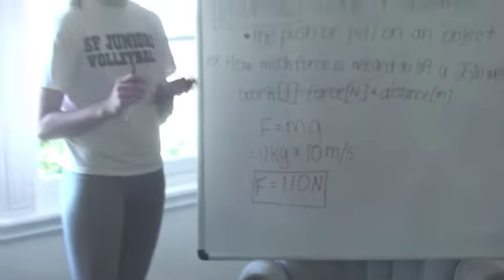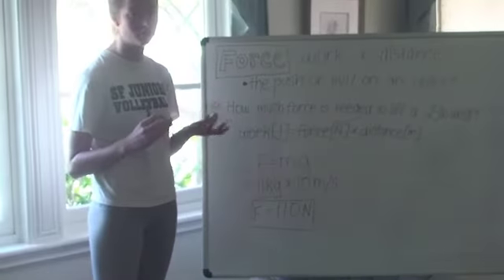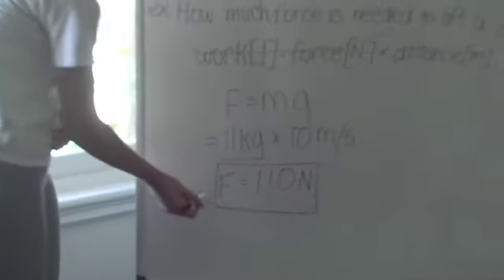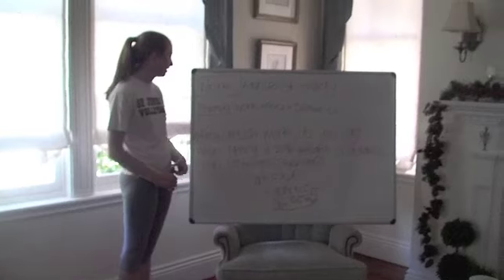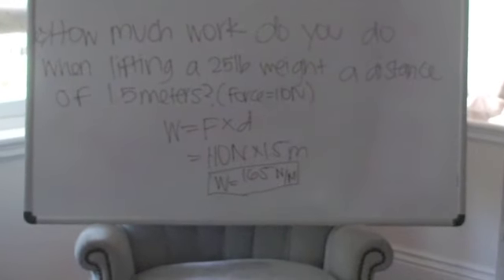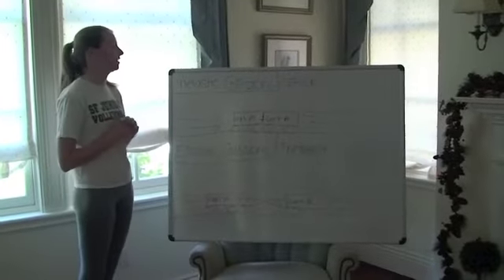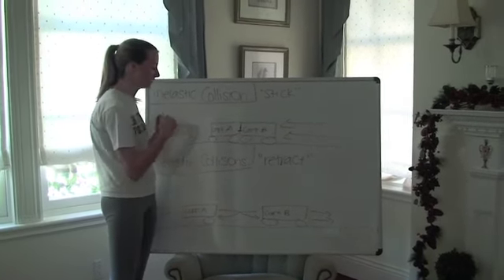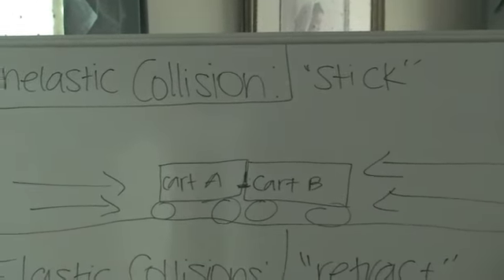Physics 1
Basics of Physics